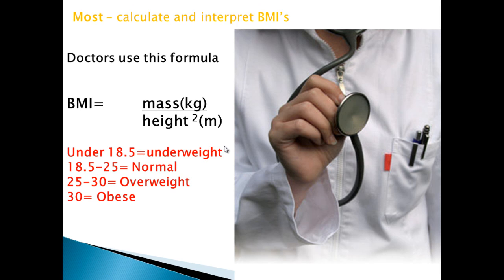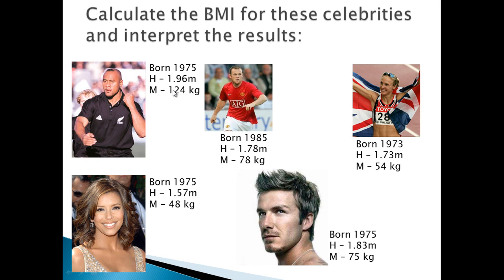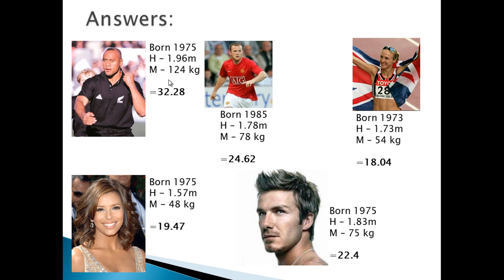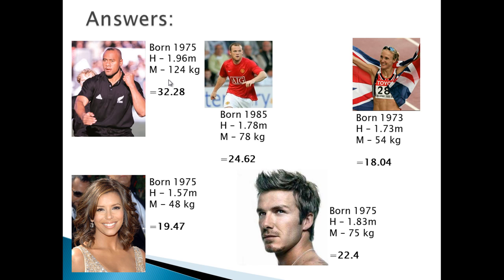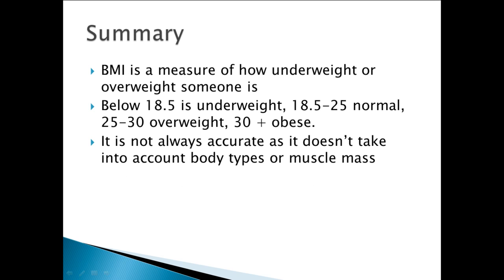Nutrition 3; BMI and obesity